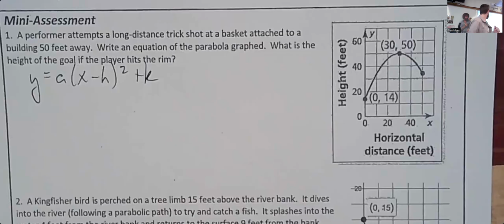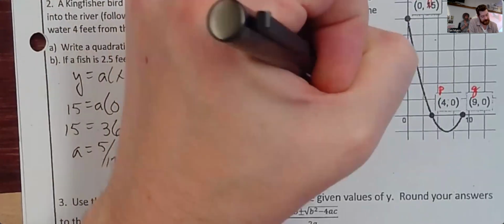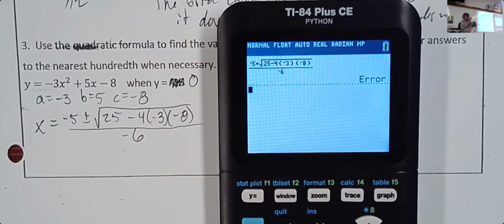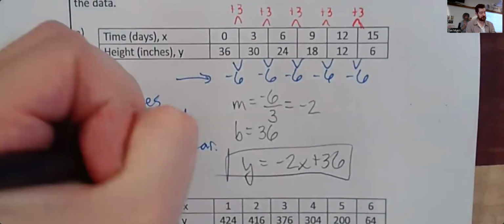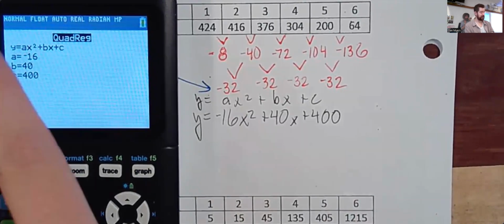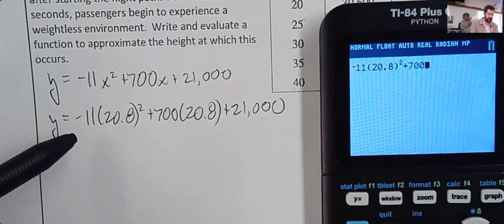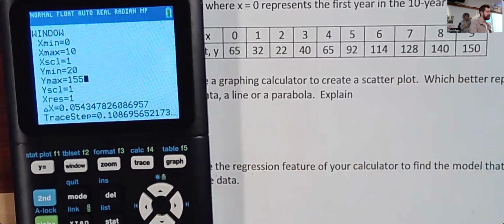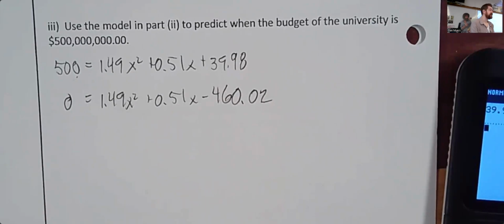Lesson 2-4 Part 2: Modeling with Quadratic Functions